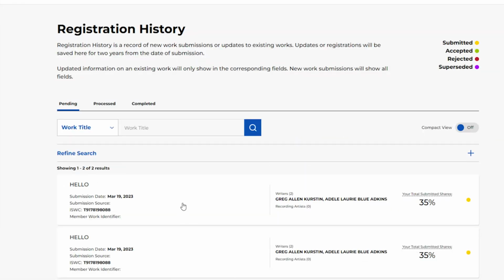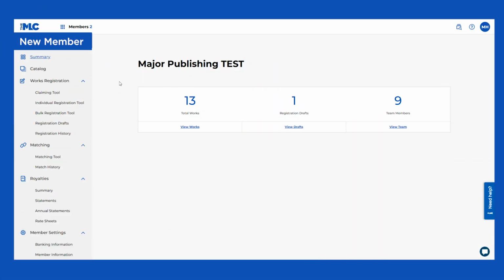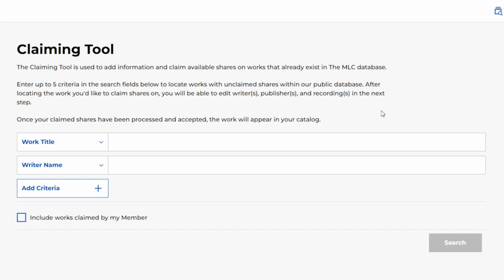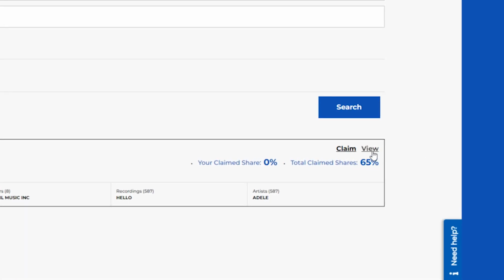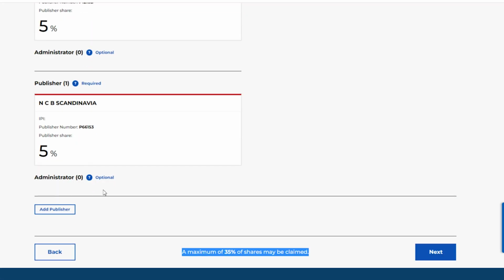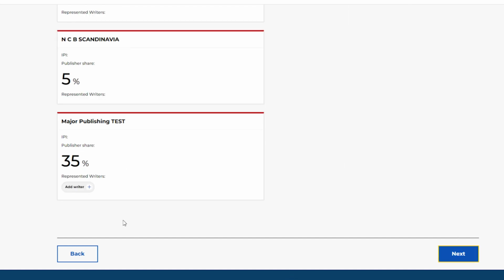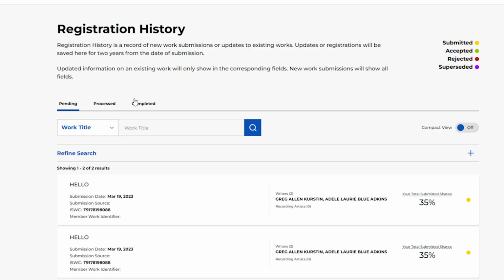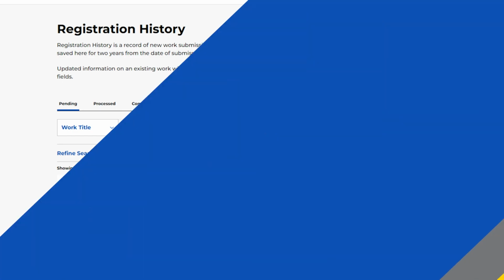How to Use The MLC Portal Claiming Tool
Members, have you used The MLC’s Claiming Tool? This tool offers an easy way to search for your musical works (aka songs) that already exist in The MLC Portal, add your information and claim your available shares. This short video walks you through the steps to claim your share of songs that are already registered with The MLC. Claim for credit to make sure you are getting paid all of the streaming royalties you are due.